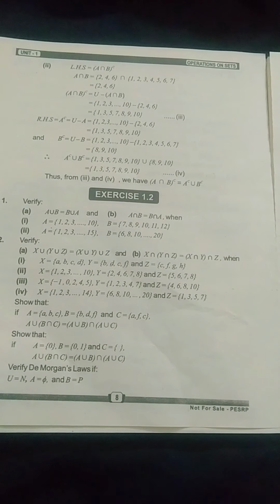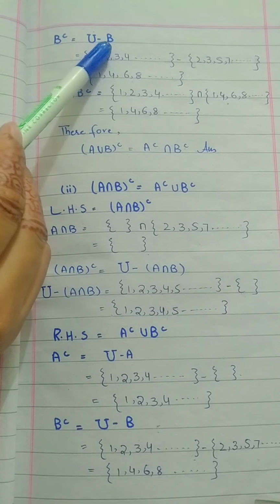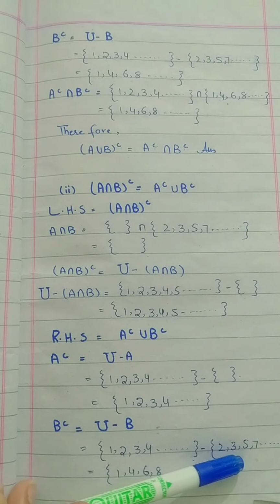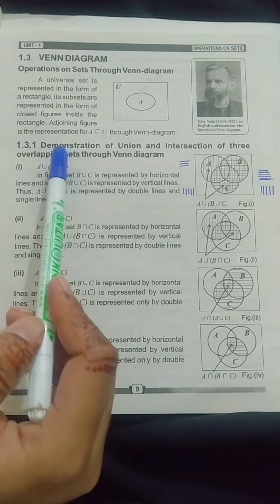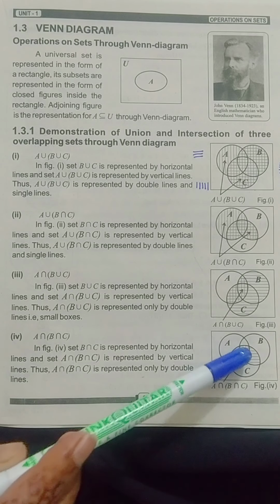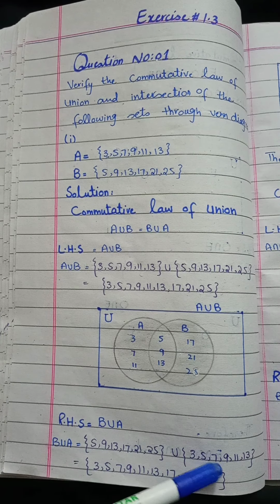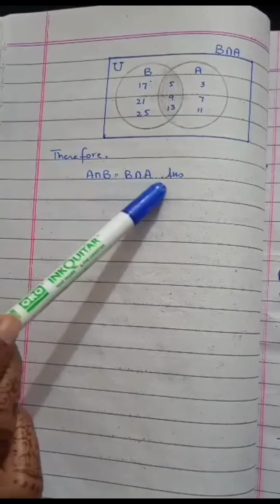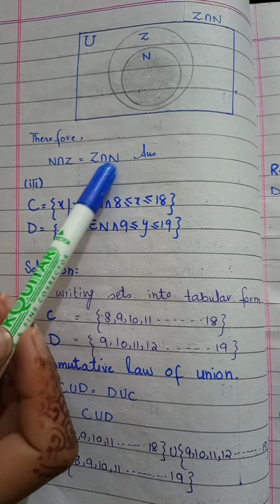class 8th mathematics unit 1 operations on sets